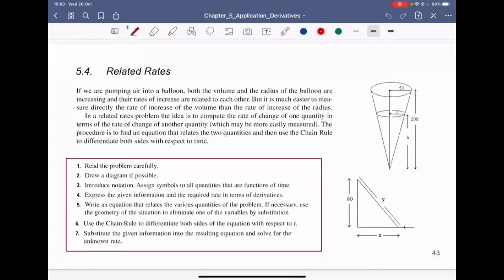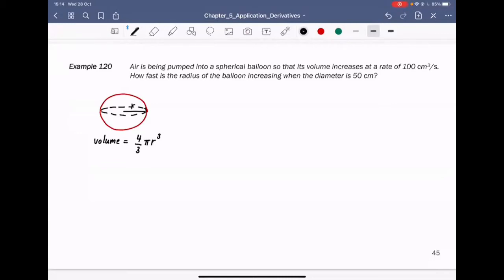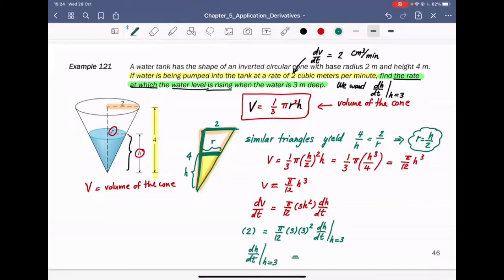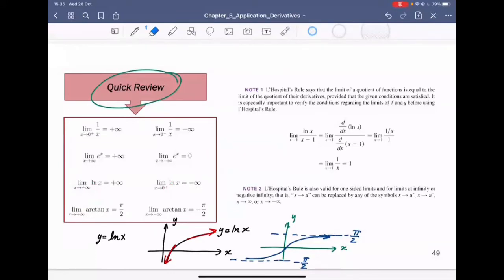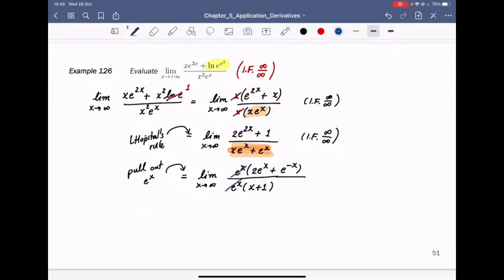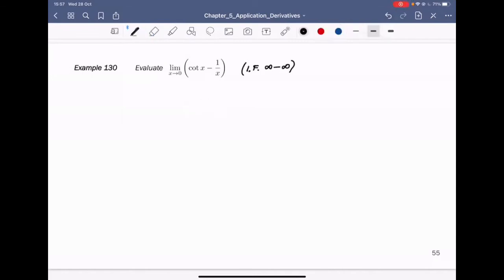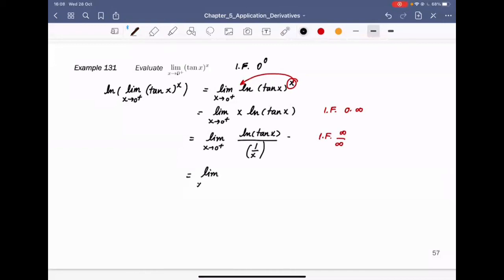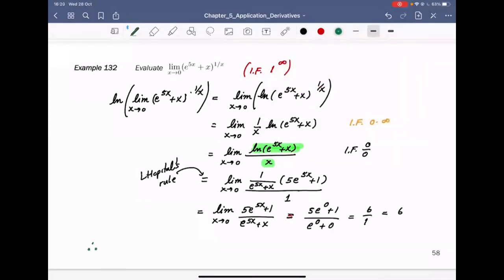Calculus I (Lecture 17) : Related Rates and L'Hopital's rule